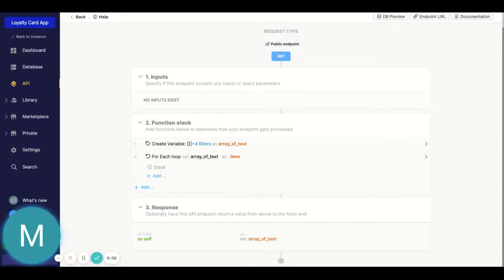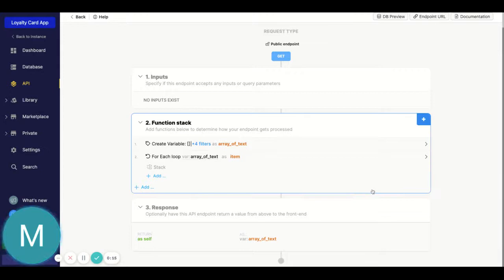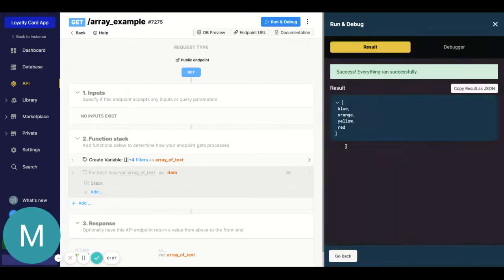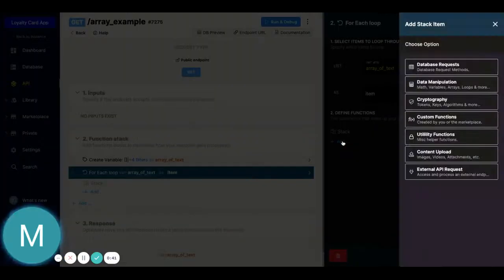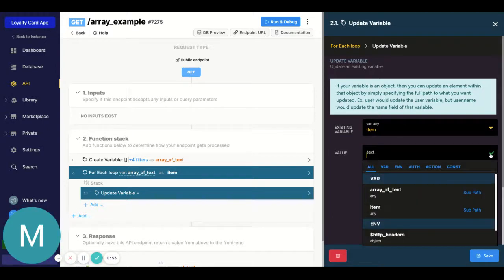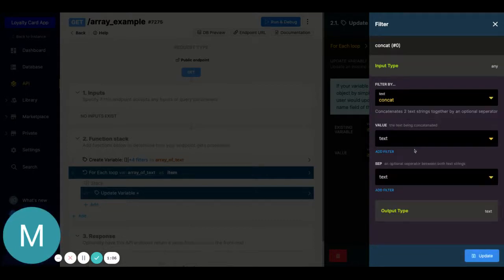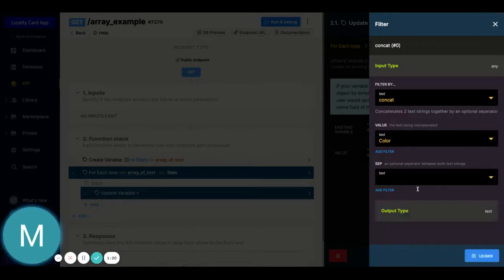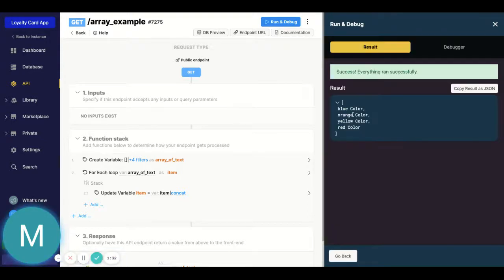How to loop through an array and concatenate text to each item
Customer question: How do I loop through an array of text and concatenate more text to it (manipulate)?

Here's a snippet that provides the function demonstrated in this video